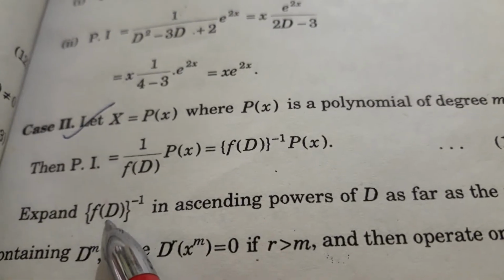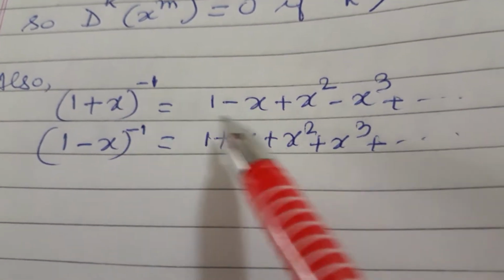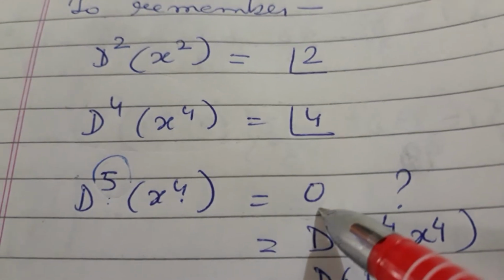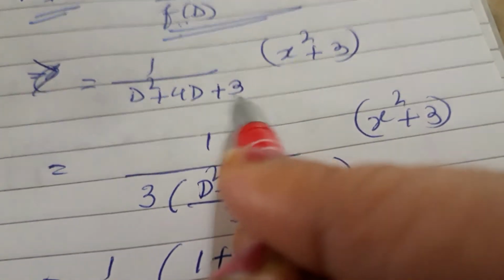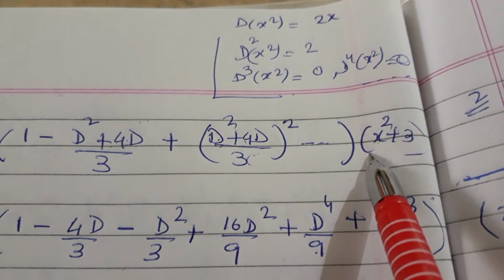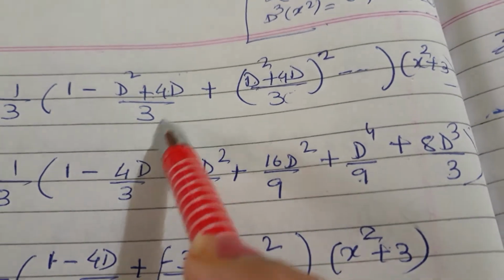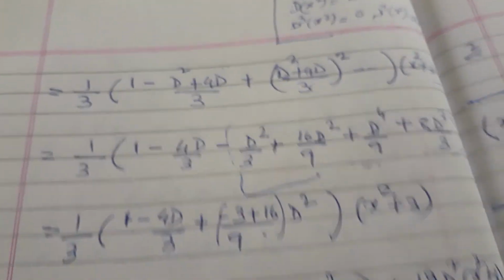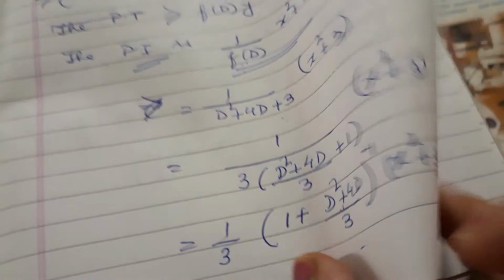Short methods of finding PI, when we have X as a polynomial of x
For BCA 2nd sem ...2nd case